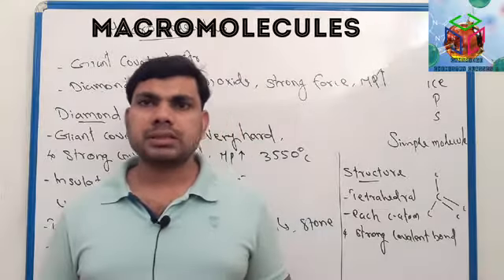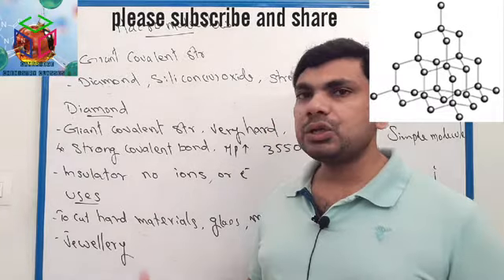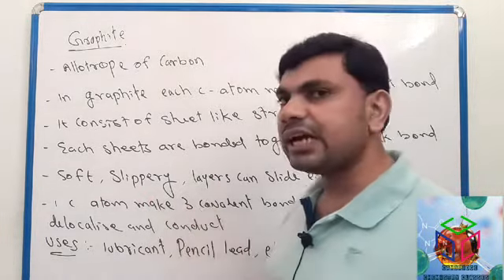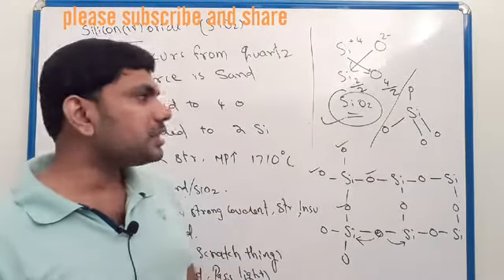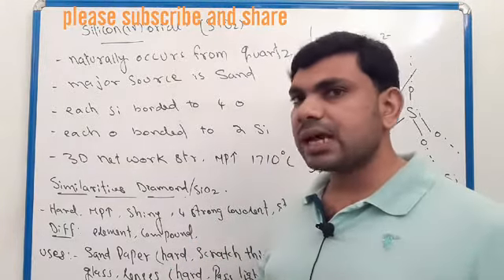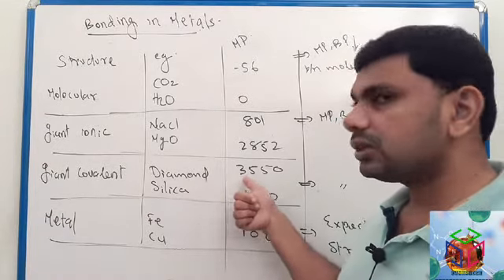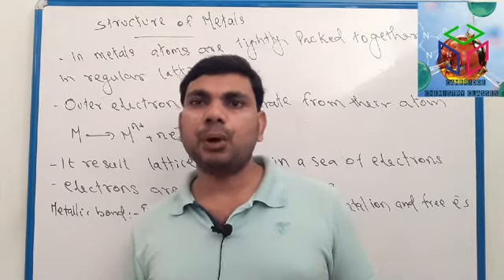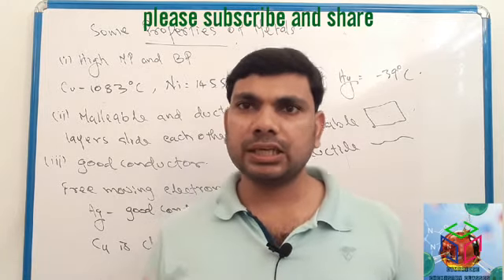Cambridge igcse chemistry revision class|| cambridge igcse macro molecules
Cambridge igcse chemistry lessons